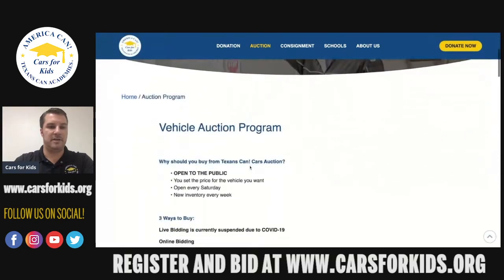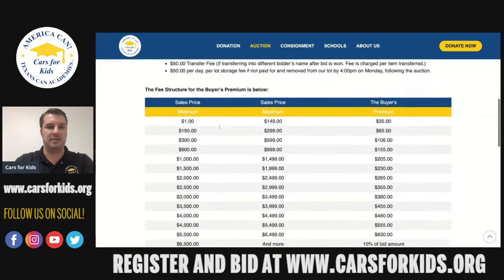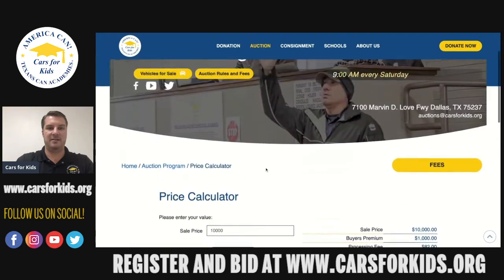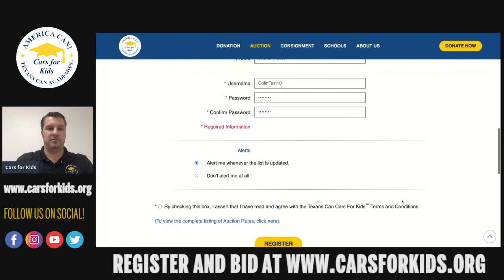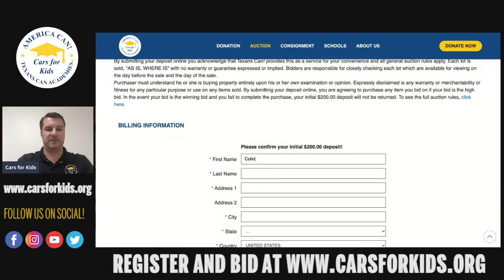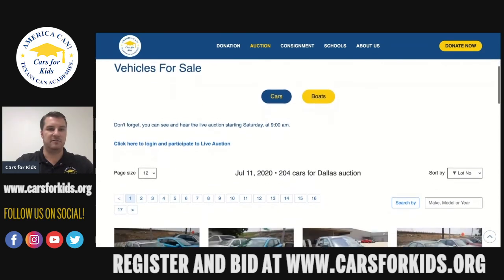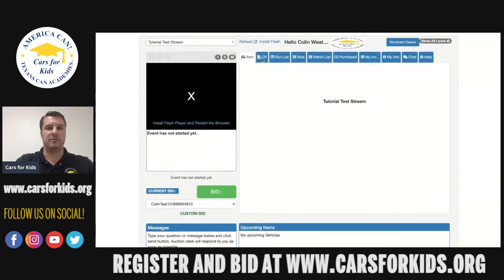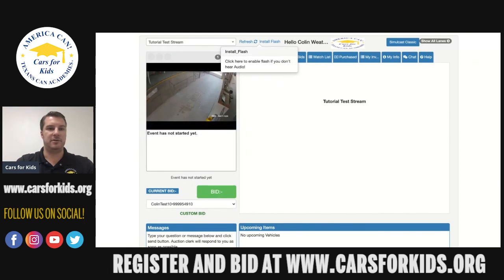NEW - Texans Can - Cars for Kids Website Tutorial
All new Texans Can - Cars for Kids website tutorial for registering and bidding.